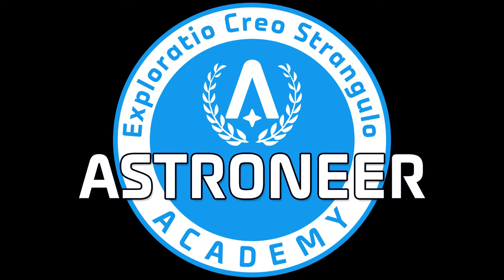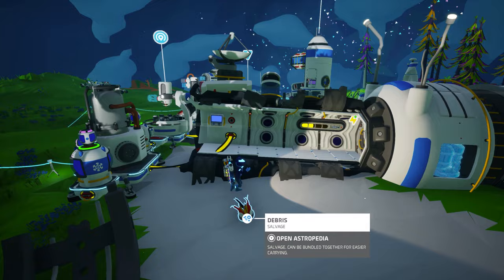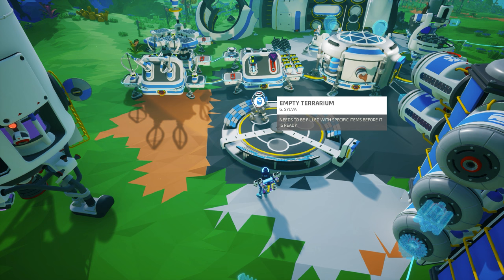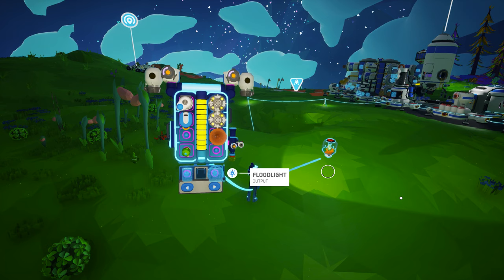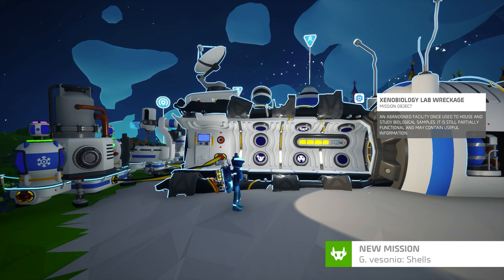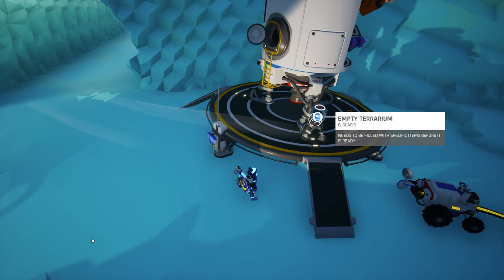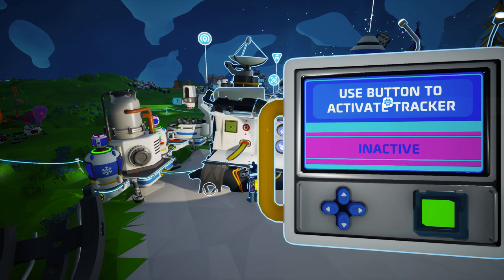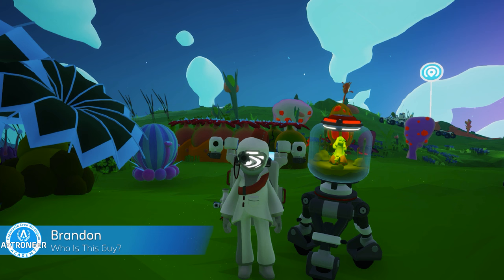Astroneer Academy 601 - Xenobiology (In-depth Guide to Space Snails)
Astroneer Academy 601 - Xenobiology, provides an in-depth look at all things relating to galastropods (space snails), including the Strange Object, the Xenobiology Lab and its Data Log, how to complete each mission to befriend the snails, the care and proper feeding of snails, the benefits each snail provides, and more.

CORRECTIONS:
The resources you receive in the debris surrounding the Xenobiology lab may differ.
Sylvie seems to only require two dance emotes, not three.

0:00 Introduction
0:55 Bait & Switch and Strange Object Mission
2:06 Xenobiology Lab
3:18 Jumper Cables & A Breath of Fresh Air Missions
4:01 Know They Galastropod
4:18 Xenobiology Lab Data Log - Dr. Innes Yoh & Nao
6:01 G. sylva Missions
8:44 Recovering/Reclaiming Snails
9:05 G. sylva: Verification Mission
9:55 Tracking Power Mission
10:25 Galastropod Care Mission
10:48 G. desolo & G. calidor Missions
11:32 Usagi & Stilgar
12:17 G. desolo & G. calidor Missions Continued
12:51 Signal Boost & Wholesome Produce Missions
14:00 G. vesania & G. novus Missions
14:49 Princess & Rogal
16:03 G. vesania & G. novus Verification Missions
16:15 Overcharged Mission
16:39 G. glacio & G. Atrox Missions
17:55 Bestefar (Glacio) & Enoki (Atrox) and their perks
18:54 All Together Now & Final Entry Mission
21:20 Scrap from Shells
21:42 Shells for Research Bytes
22:11 Preferred Snail Diets
22:58 Protip!
23:21 Conclusion
23:51 506 & 507 News and Outro

Social